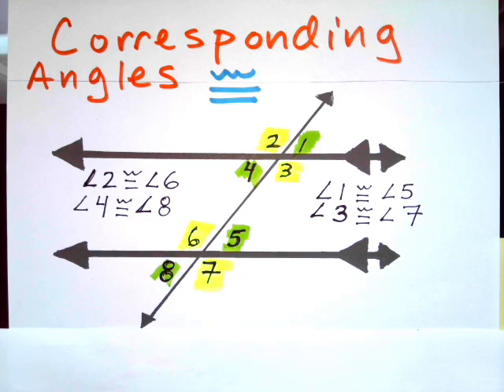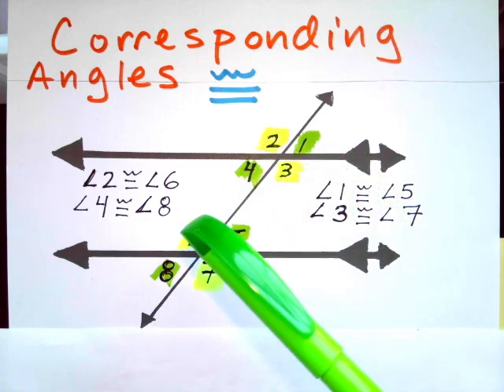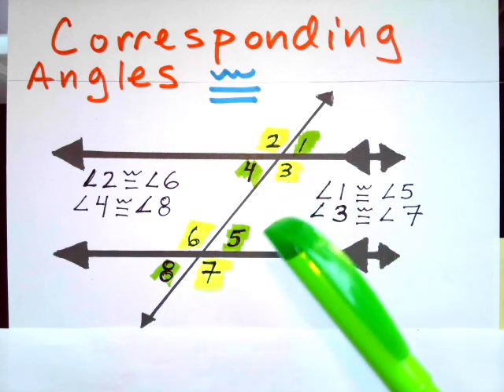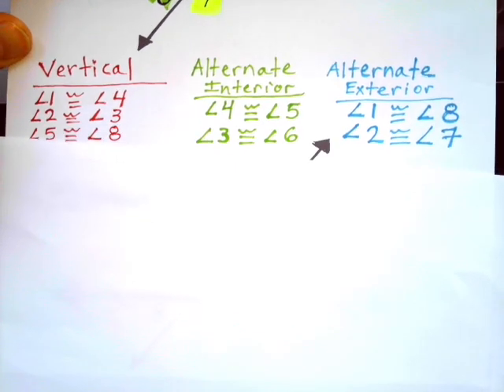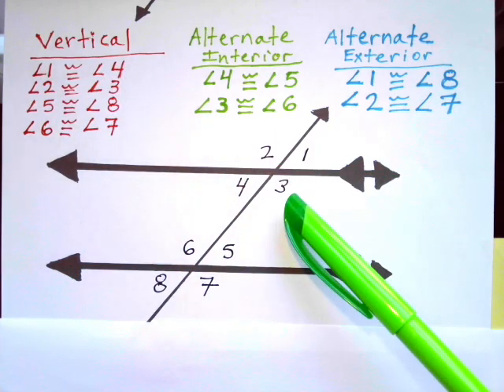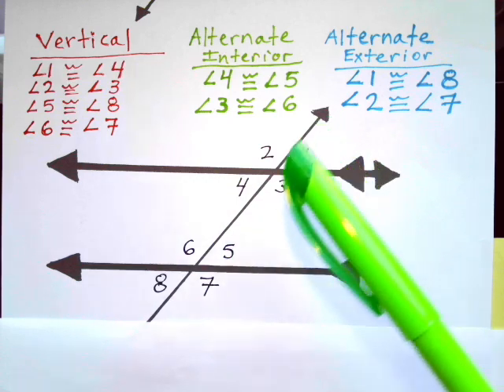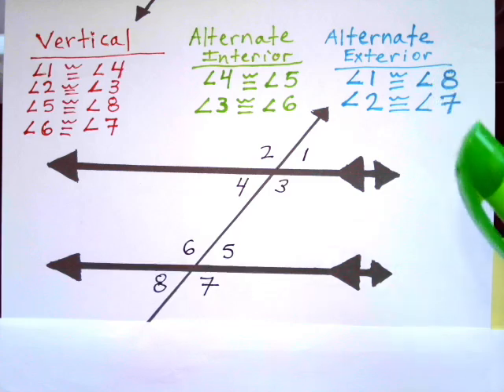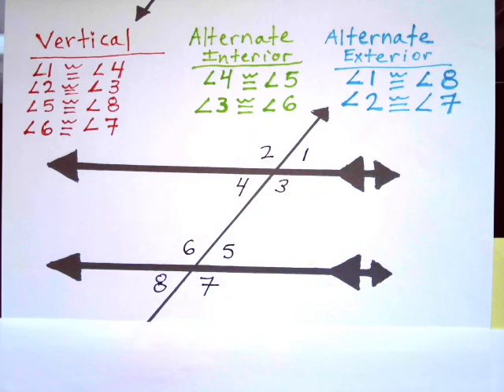Part 2 Geometry - Understanding How Corresponding Angles are Congruent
2 out of 3 Videos

Geometry "Congruency Rules" MATH G.E.D. = 3 instructional videos EXPLAINING Step By Step How to  UNDERSTAND angle congruency

2 of 3 total videos =  Step By Step Instructions on how to understand Geometry "Congruency Rules"